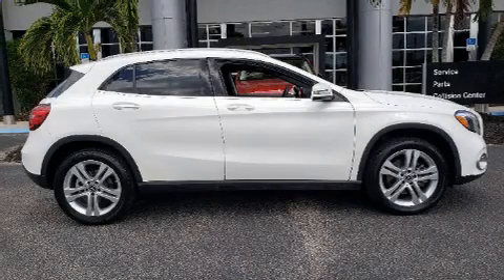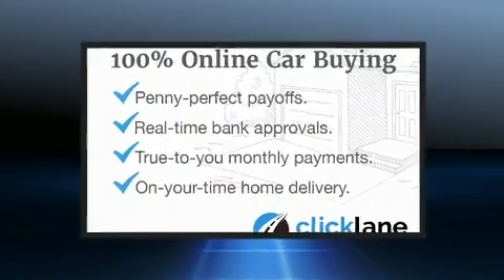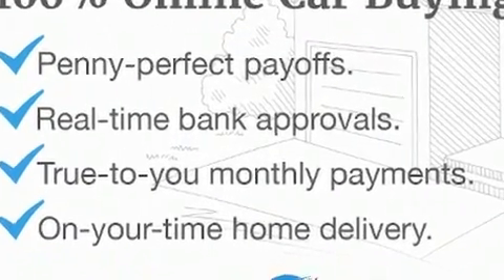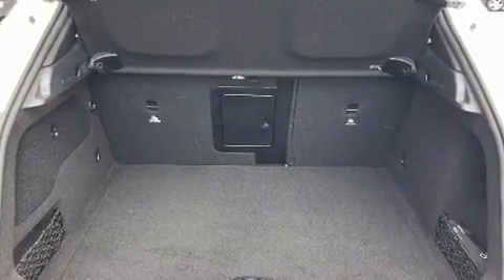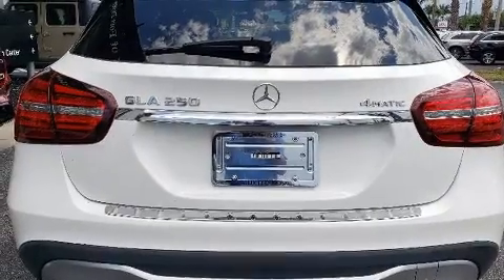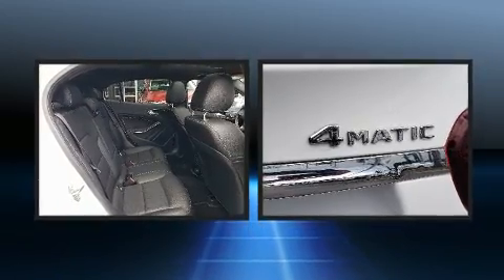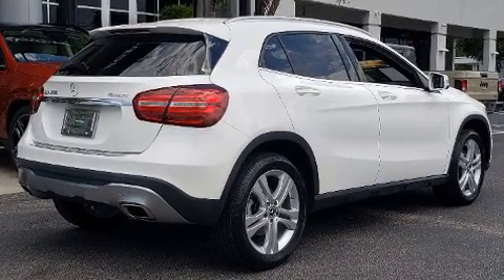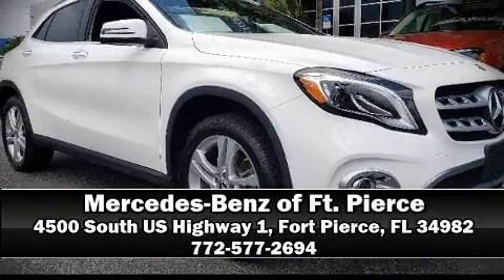2018 Mercedes-Benz GLA 250 4MATIC in Fort Pierce, FL 34982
4500 South US Highway 1

Get excited about the 2018 Mercedes-Benz GLA-Class. With less than 30,000 miles on the odometer, this 4 door sport utility vehicle prioritizes comfort, safety and convenience. Under the hood you'll find a 4 cylinder engine with more than 200 horsepower, and for added security, dynamic Stability Control supplements the drivetrain. A turbocharger is also included as an economical means of increasing performance. All of the premium features expected of a Mercedes-Benz are offered, including: front fog lights, telescoping steering wheel, turn signal indicator mirrors, a power rear cargo door, rain sensing wipers, a roof rack, and power seats. Mercedes-Benz ensures the safety and security of its passengers with equipment such as: dual front impact airbags with occupant sensing airbag, front side impact airbags, traction control, a panic alarm, an emergency communication system, and 4 wheel disc brakes with ABS. Brake assist technology provides extra pressure when applying the brakes. This vehicle has achieved Certified Pre-Owned status, by passing Mercedes-Benz's comprehensive certification process. We have a skilled and knowledgeable sales staff with many years of experience satisfying our customers needs. They'll work with you to find the right vehicle at a price you can afford. Come on in and take a test drive!